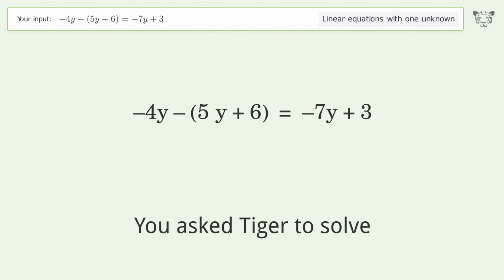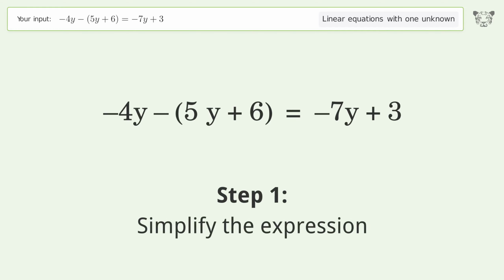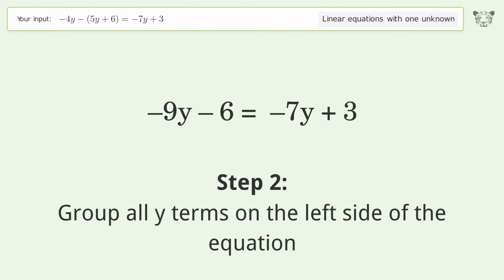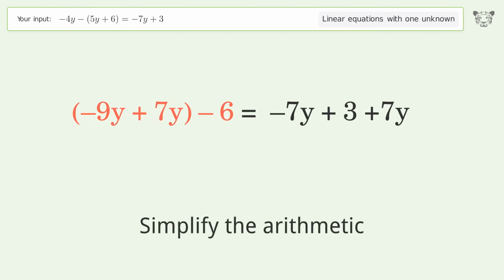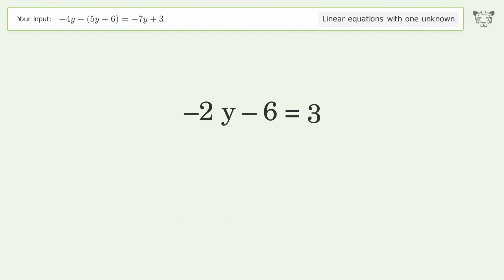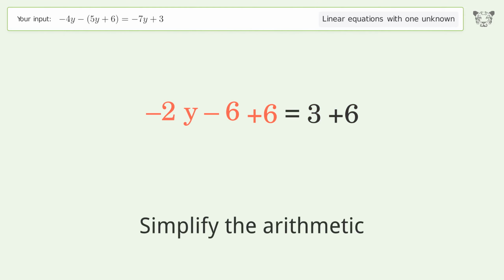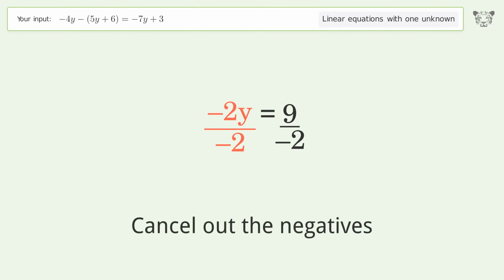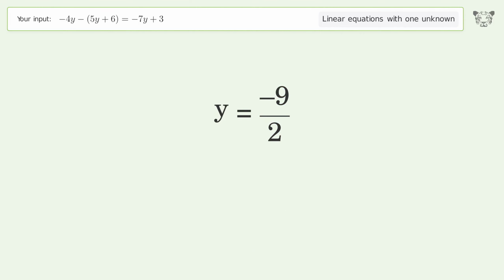Linear equation with one unknown: Solve -4y-(5y+6)=-7y+3 step-by-step solution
Solving -4y-(5y+6)=-7y+3 using the linear equation with one unknown solver

for a step-by-step and more tips and tricks for dealing with linear equations with one unknown.